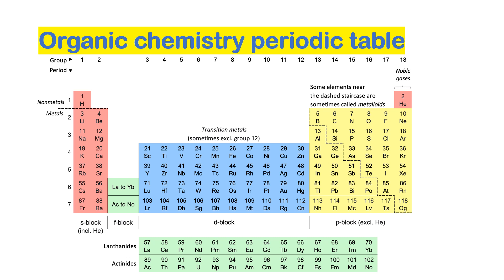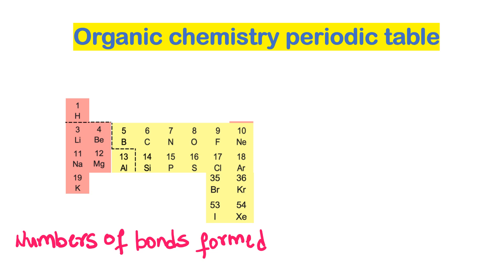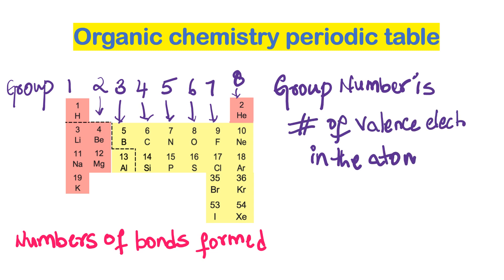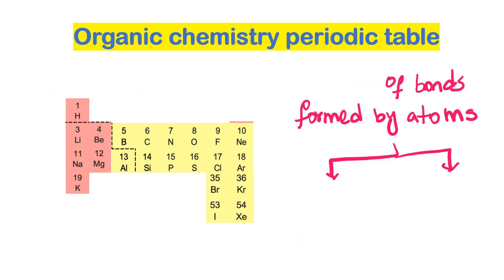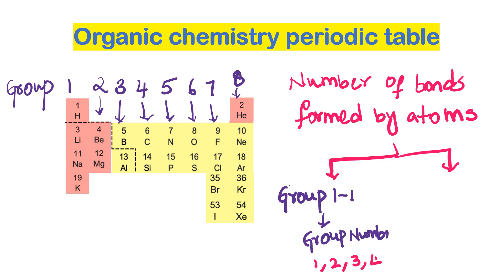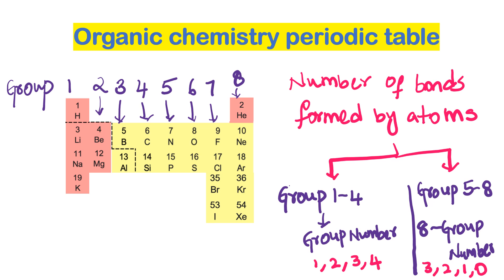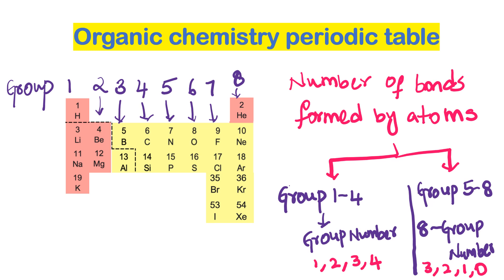How to calculate valence electrons and bonds from just periodic Table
organic chemistry periodic table and Calculating number of bonds formed from periodic table